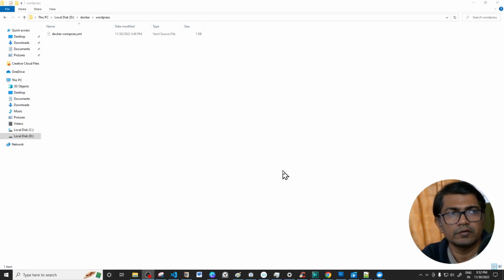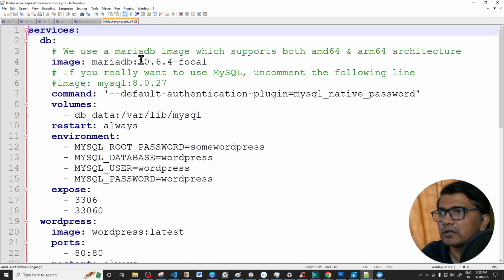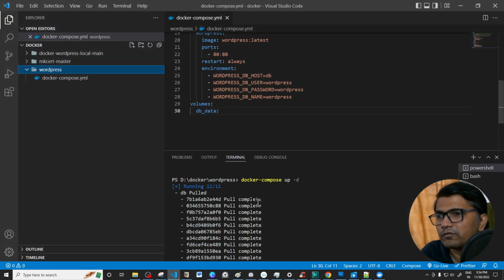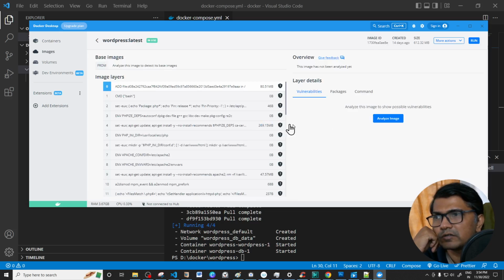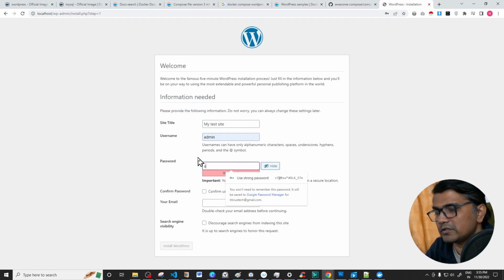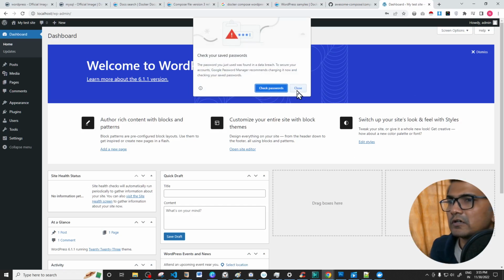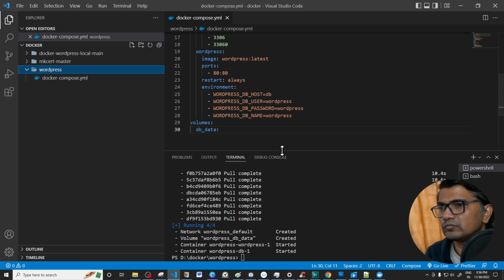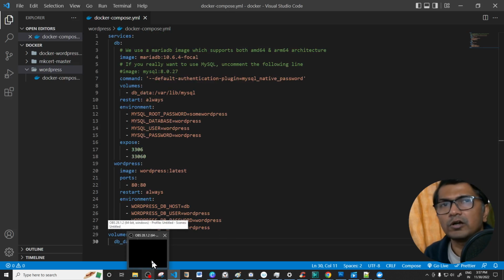Installing WordPress on Docker Desktop: Simplified Guide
How to install a local WordPress site using the docker desktop

How to Install WordPress on Docker for Windows

How to install WordPress in Docker using Docker Compose?